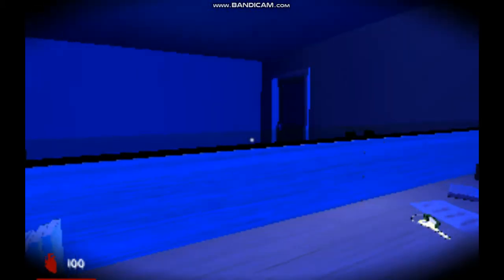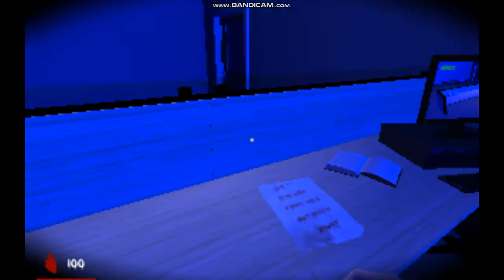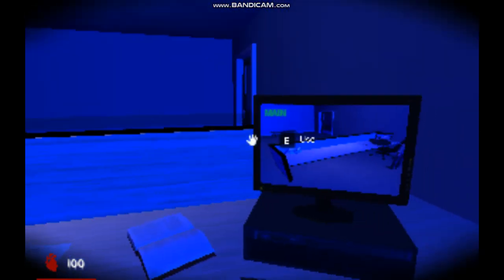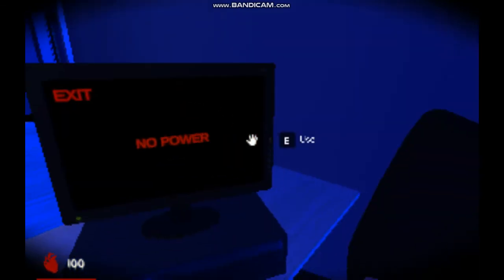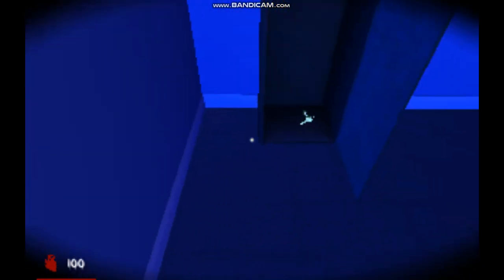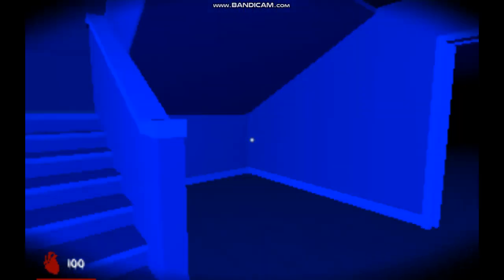saiko no sutoka Alpha1.9